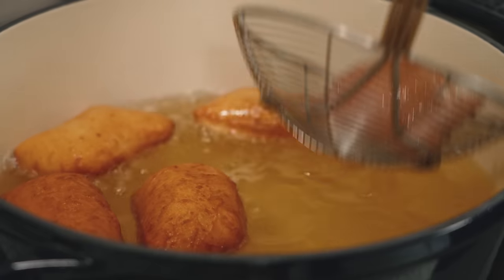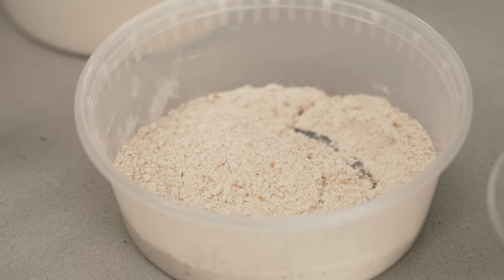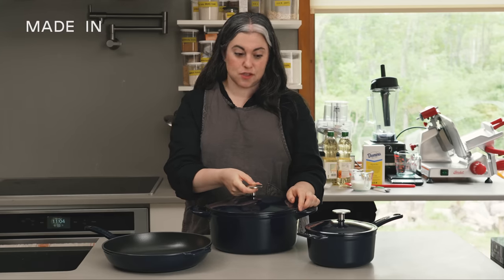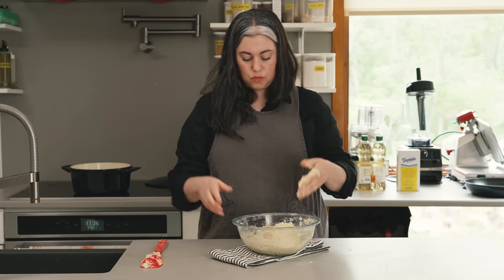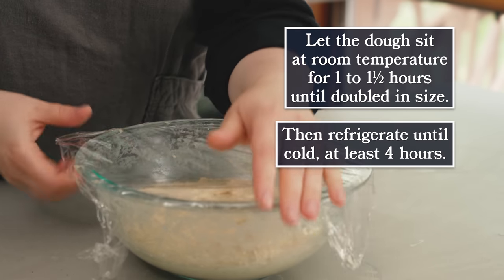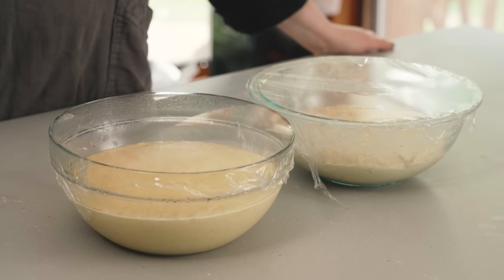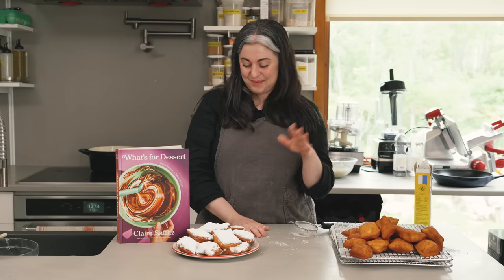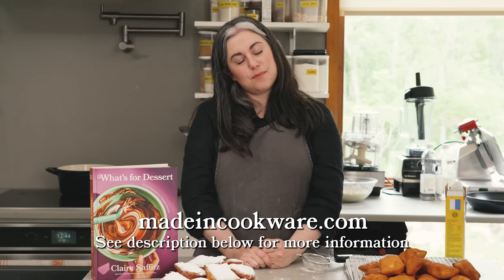PERFECT PILLOWY BEIGNETS RECIPE WITH CLAIRE SAFFITZ | DESSERT PERSON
Thanks to Made In Cookware for being the sponsor of this episode!

It’s faith-restoring when a food item (or anything, for that matter) lives up to the great hype surrounding it, so it was an affirming experience when I had my first beignets at Café Du Monde in New Orleans several years ago. Beignets are squares of fried dough similar to donuts, and even with high expectations, I found the chewiness and lightness of the ones at Café Du Monde miraculous. I have wanted to re-create something similar ever since, and this is my attempt. Though it’s the only yeasted recipe in the book, these beignets are straightforward to make and, deep-frying aside, hard to mess up because they shouldn’t look too uniform or neat. Like the ones at Café Du Monde, my beignets start with a wet dough (one of the keys to the large interior holes) and emerge from the fryer as airy pillows. When I say to generously coat them in confectioners’ sugar, I mean generously, and serve with a cup of coffee.

MAKES 35 TO 40 BEIGNETS

Ingredients:
3 3⁄4 cups all-purpose flour
(17.8 oz / 506g), preferably a high-protein brand such as King Arthur, plus more for rolling
1⁄4 cup rye or whole wheat flour (1.2 oz / 34g)
1⁄2 cup granulated sugar (3.5 oz / 100g)
2 3⁄4 teaspoons Diamond Crystal kosher salt or 1 1⁄2 teaspoons Morton kosher salt
1 teaspoon baking powder 1 teaspoon active dry yeast
1⁄2 cup whole milk (4.2 oz / 120g), at room temperature
2 large eggs (3.5 oz / 100g), beaten, at room temperature
6 cups neutral oil (2.9 lb / 1.3kg), such as peanut, for deep-frying
Confectioners' sugar, for serving

Video Series:
Producer/Director: Vincent Cross
Camera Operator: Calvin Robertson
Editor: Hal McFall
Assistant Editor: Asher Rogers
Theme Song: Michael Guggino

Animation Credits:
Character Designer/Animator: Jack Sherry
Character Rigger: Johara Dutton
Background/Prop Designer: M. Cody Wiley
Background Illustrator: Jagriti Khirwa